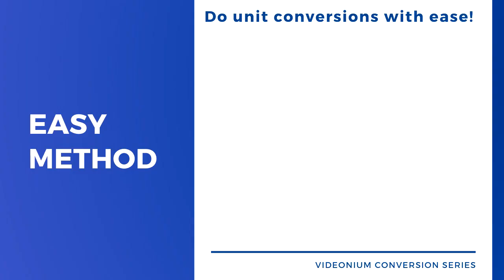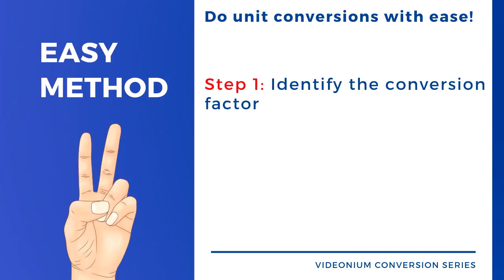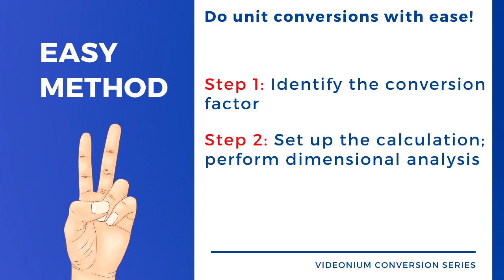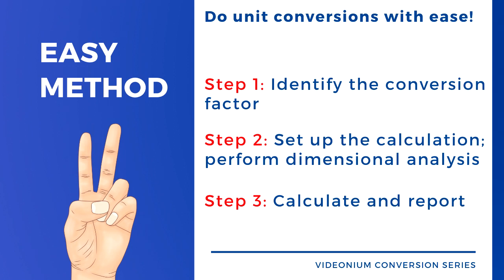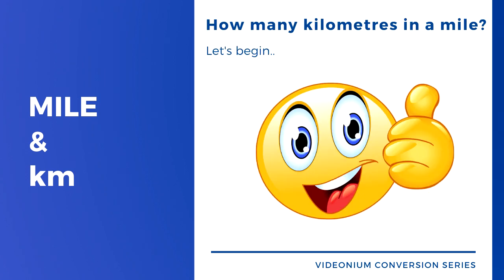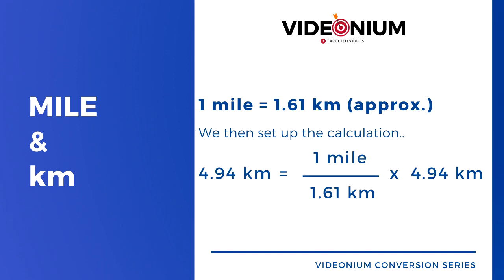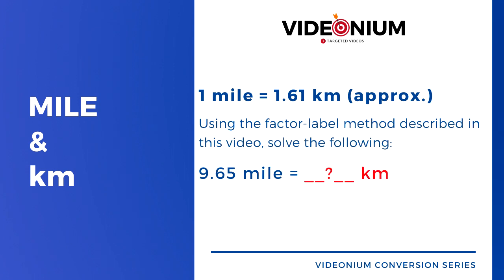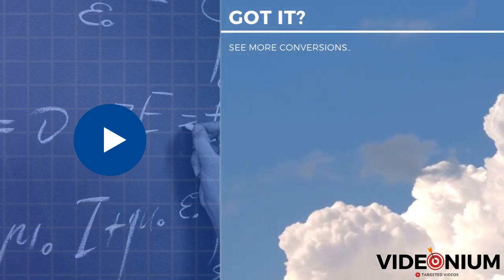How To Convert Miles Into Kilometres & Vice Versa | Factor-Label Method | Dimensional Analysis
Trying to convert kilometres into miles or miles into kilometres using dimensional analysis? Make sure you check out this instructional video. We use the Factor-Label method for all of our unit conversions. If you follow this simple method, you will never make a mistake in your conversion calculations.

Need a professionally created video for promoting your service, product, event, or something else? Let help you.